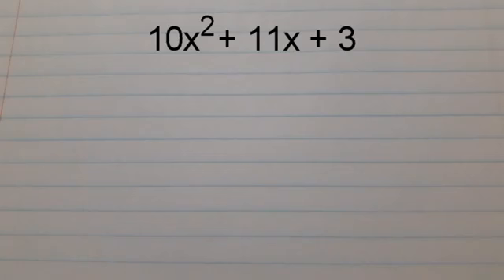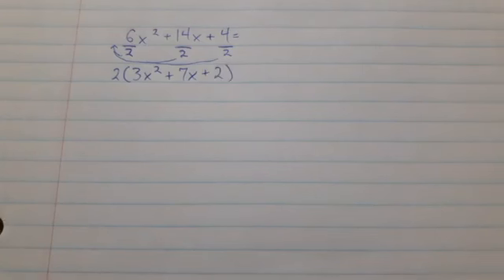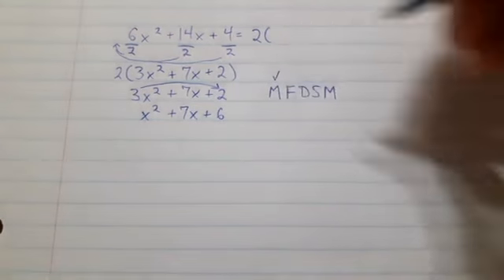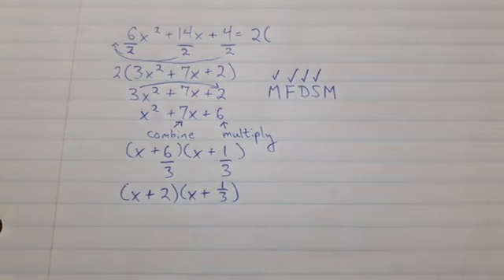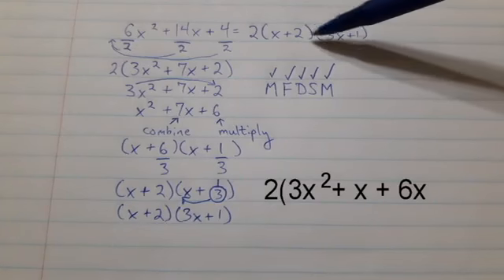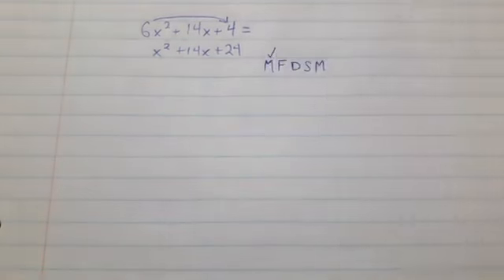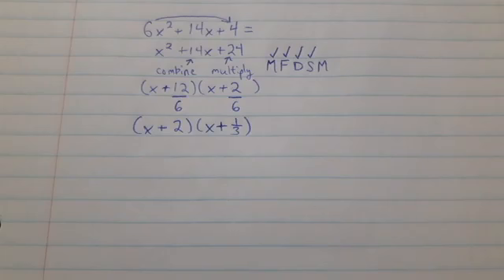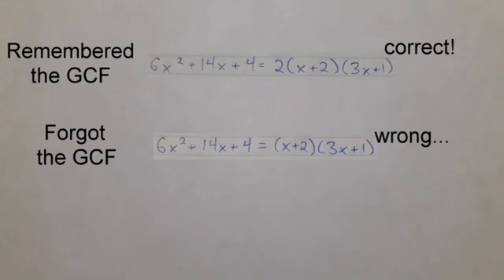MFDSM Why do we need to look for a GCF first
Whenever you're going to use the stupid sentence to factor a trinomial it's critical that you look for a GCF to divide out first. In this video we explore why that is and what happens if you forget about the GCF.

0:00 Intro
0:36 Ex 1: 6x^2 + 14x + 4
0:54 Remember the GCF
4:26 Forget the GCF
6:11 Comparing our answers
7:10 Outro